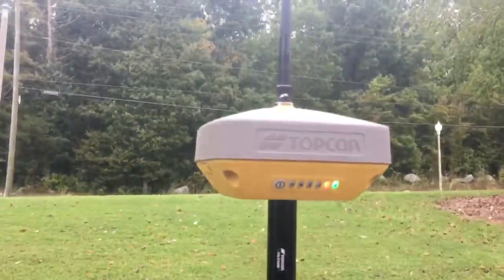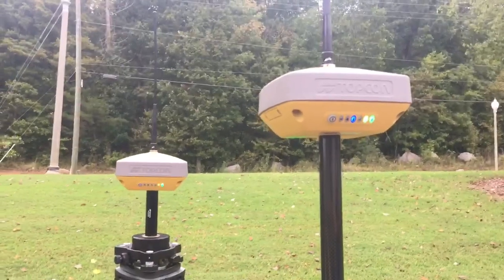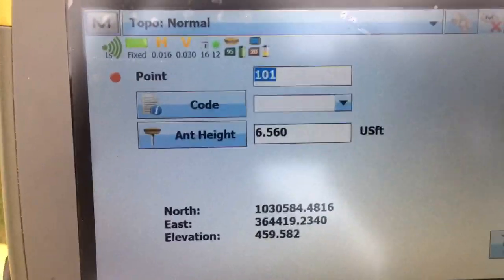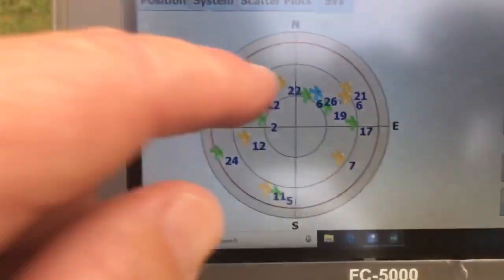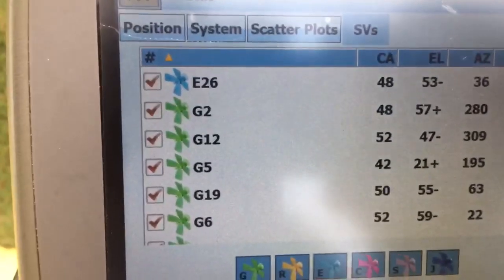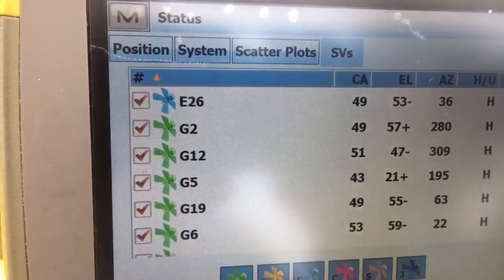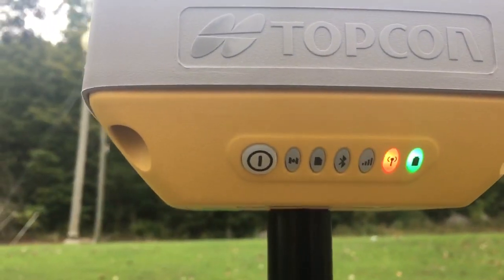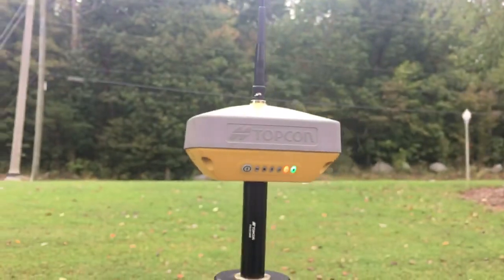New Topcon Hiper VR GNSS base and rover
Topcon’s latest GNSS receivers in action